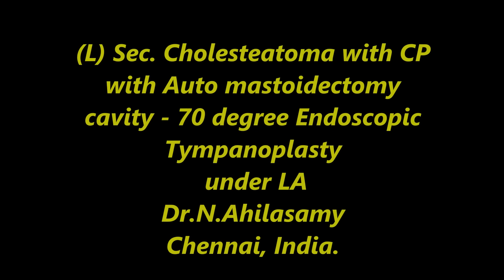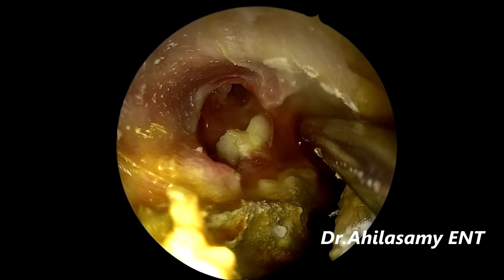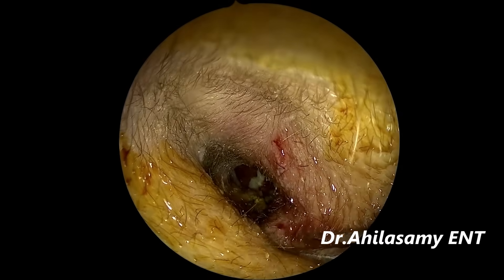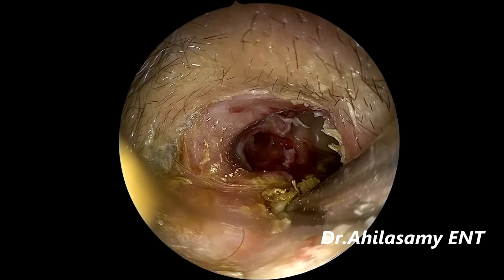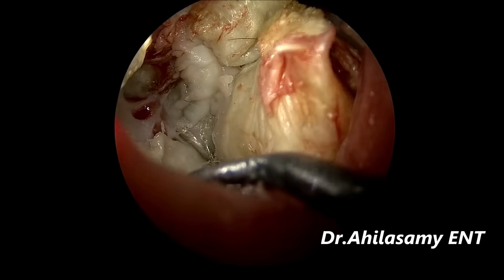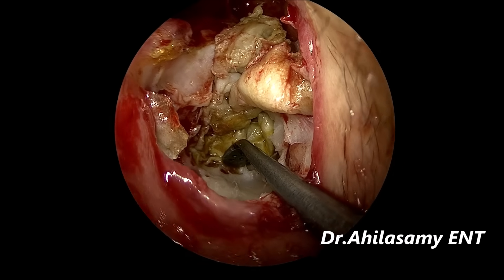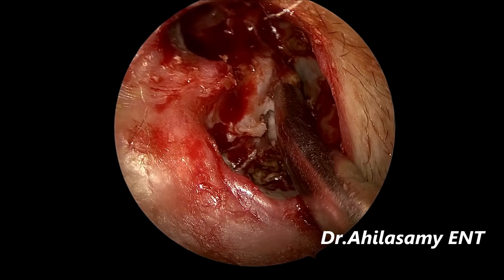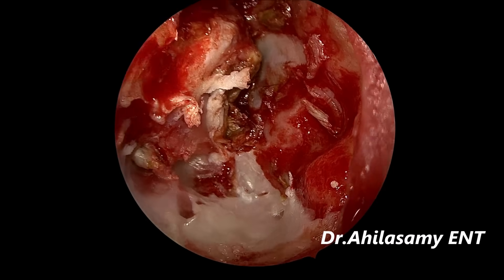(L) Sec. Cholesteatoma with CP with Auto mastoidectomy cavity - Endoscopic Tympanoplasty under LA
(L) Sec. Cholesteatoma with CP
with Auto mastoidectomy
cavity - 70 degree Endoscopic
Tympanoplasty
 under LA